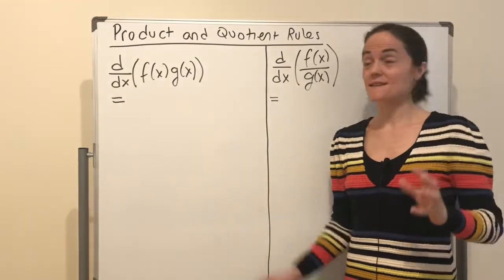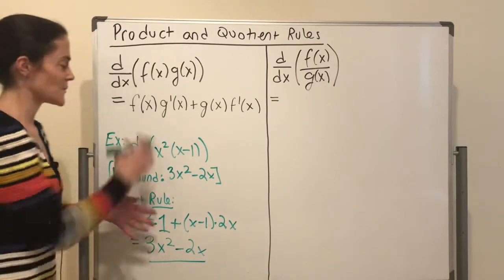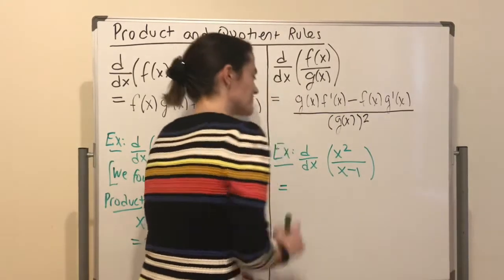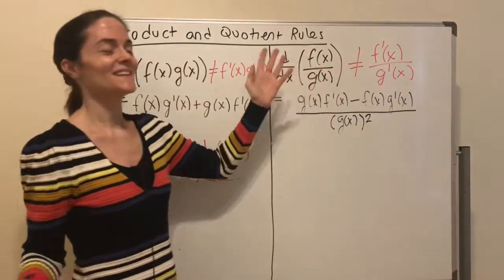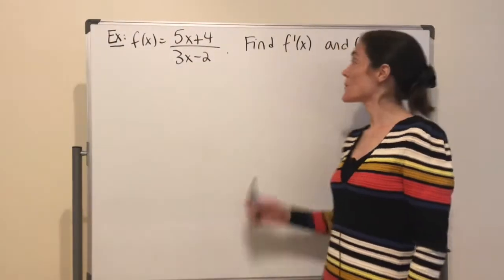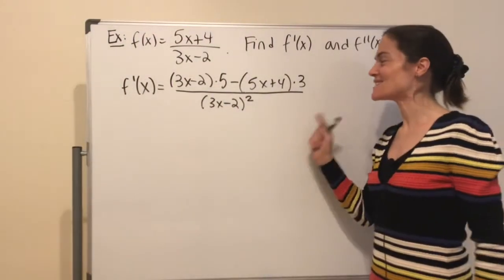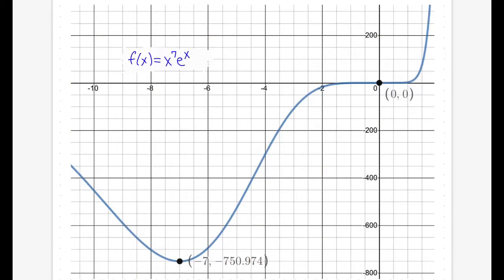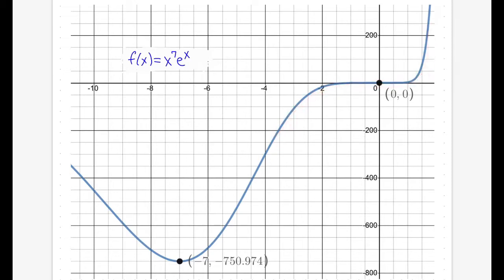Calculus I: Product and Quotient Rule (Full lecture)